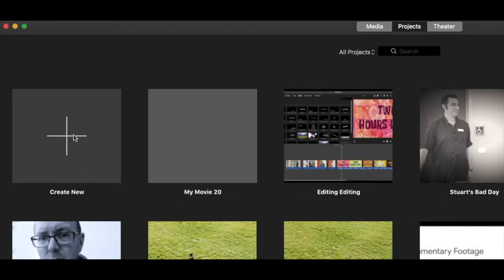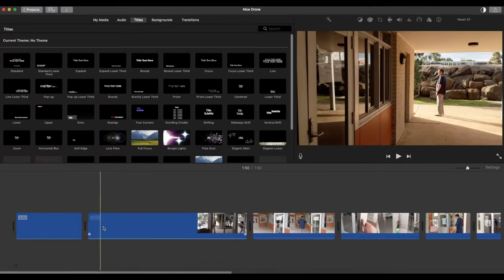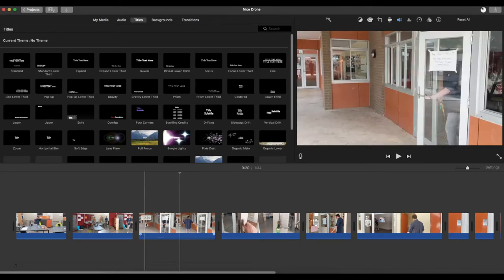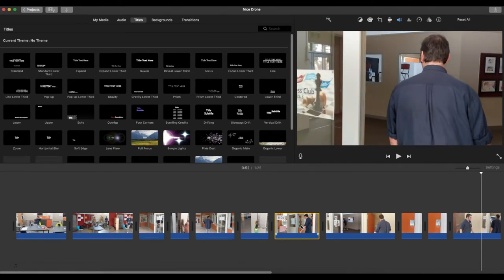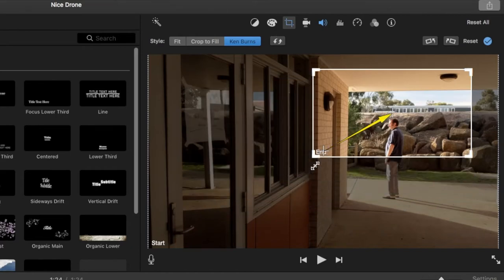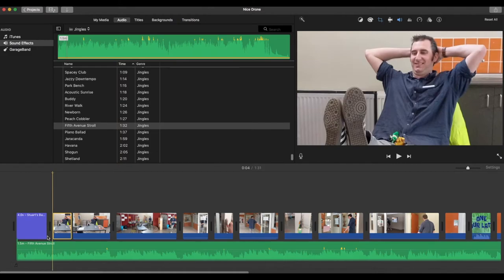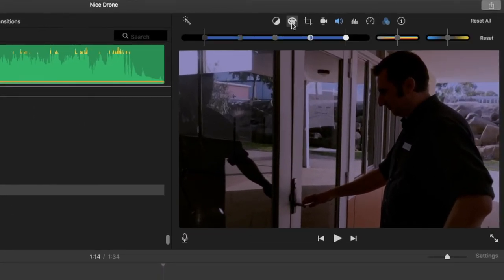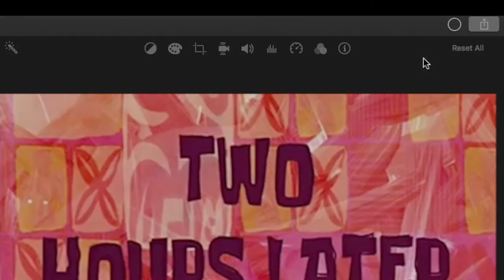iMovie - Editing a short film